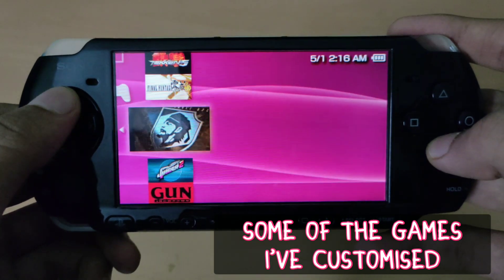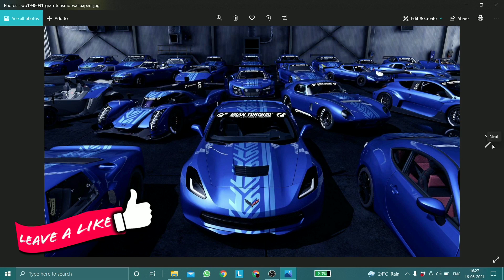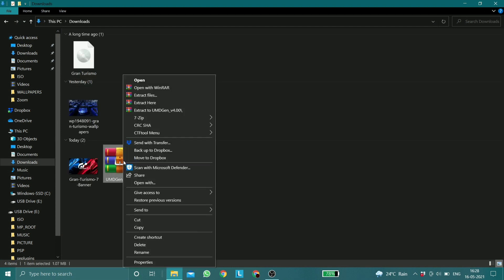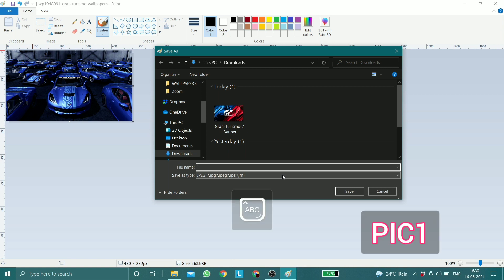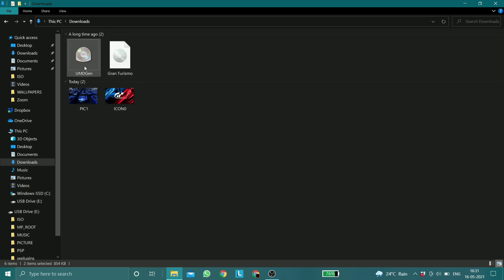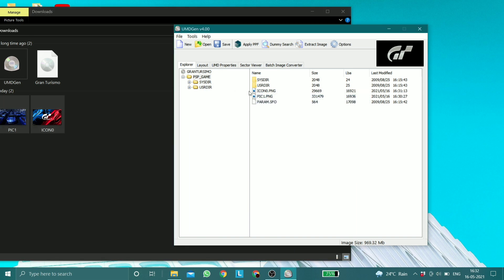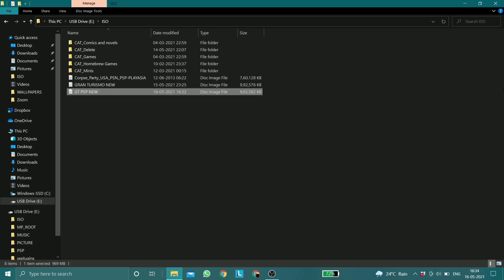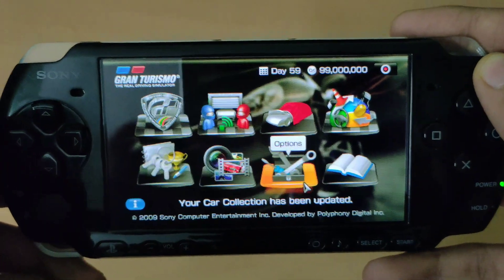Custom Icon and Wallpaper for PSP games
Hello guys in this video I will show you how to customise the icon and wallpaper of your PSP games.